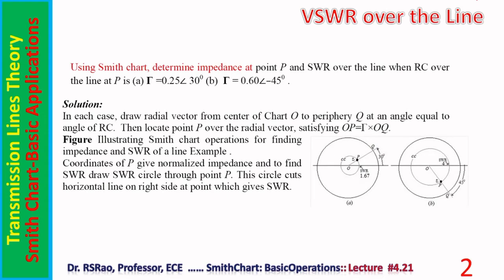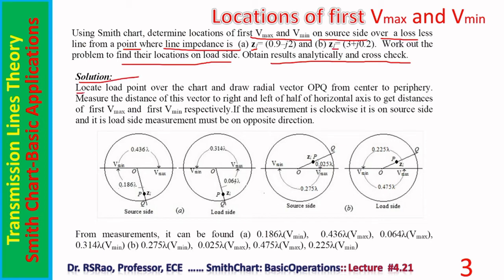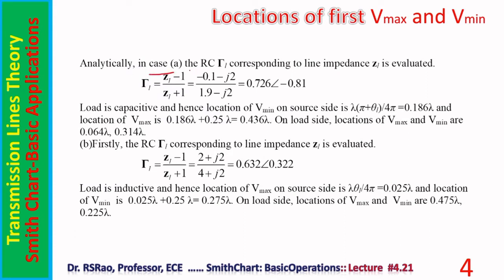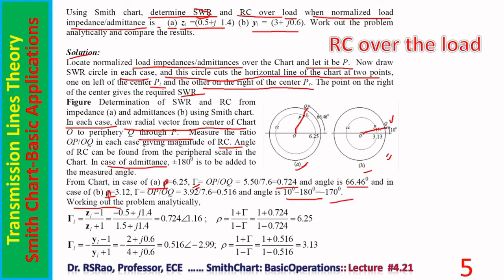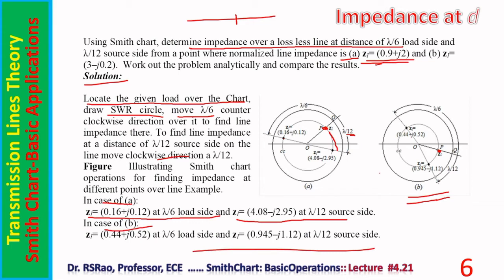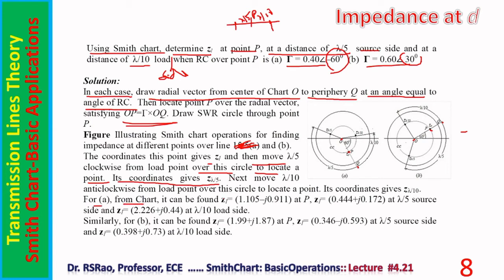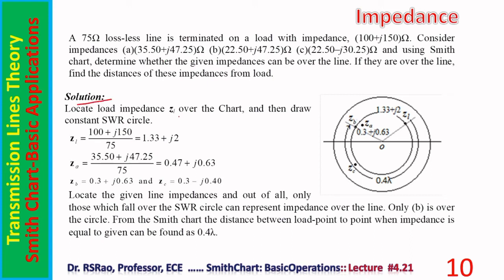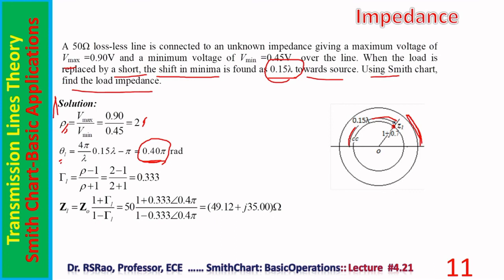TLT.4.21.Smith Chart-Basic Applications-P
Smith Chart is an  invaluable and versatile tool for solving problems in Transmission Line Theory. Here, in this video, basic use and usage of the Chart in finding the solutions of various Line theory problems are described.